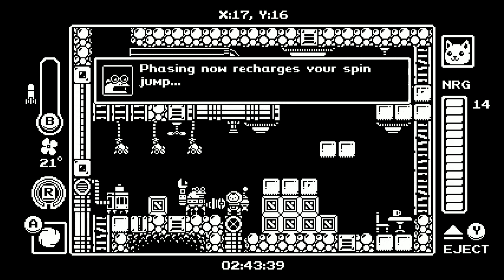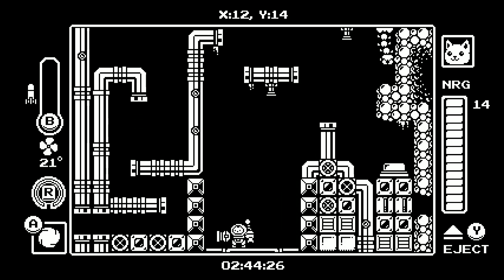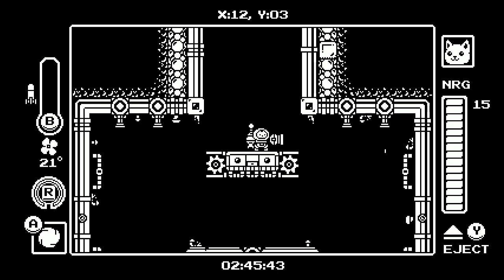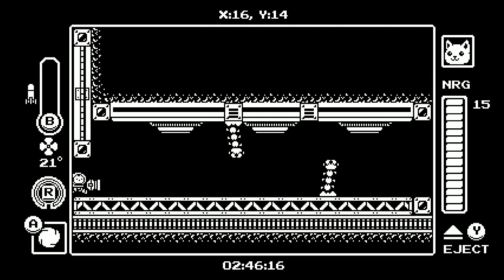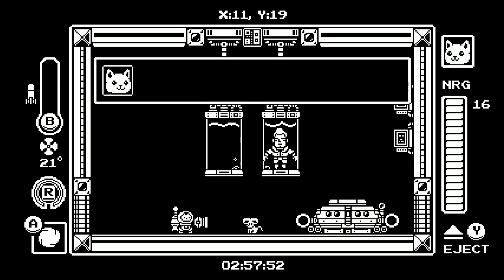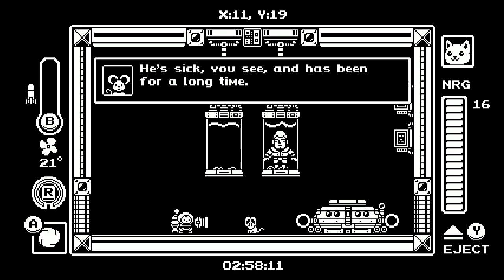Gato Roboto - Part 07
Casual Let's Play of Gato Roboto.